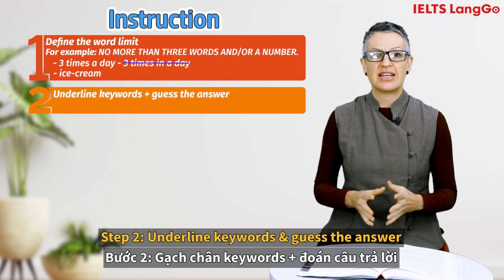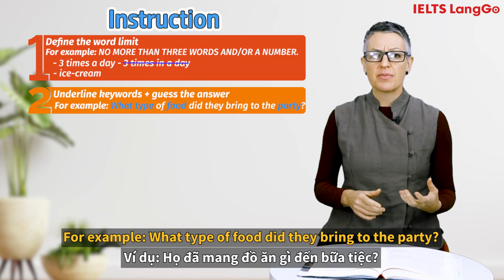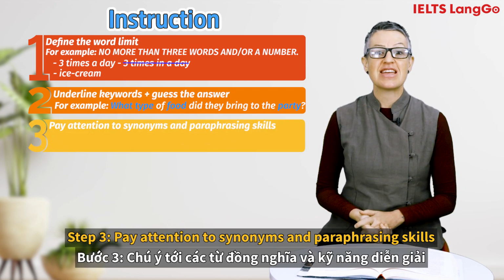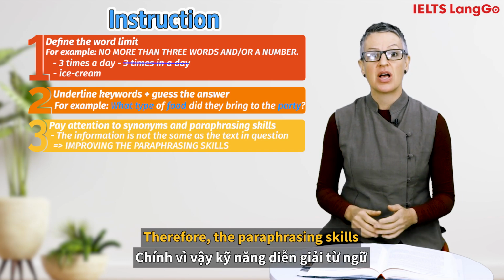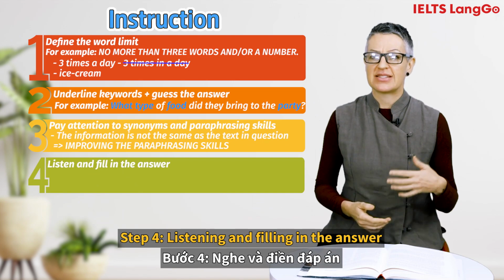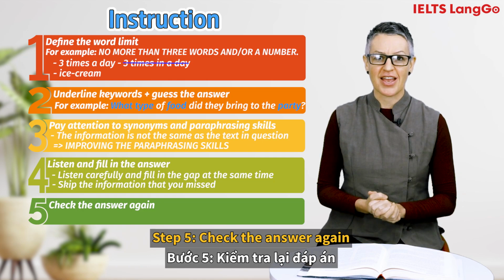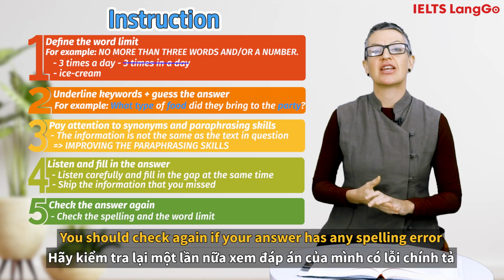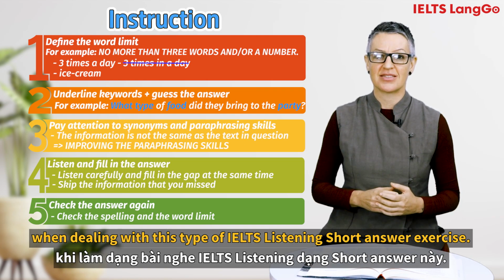IELTS Listening: BÍ QUYẾT LÀM BÀI NGHE IELTS KHÔNG CẦN HIỂU HẾT DẠNG: Short answer -- IELTS LangGo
Tự học IELTS Listening với các tips cực kỹ hữu ích để giúp các bạn có thể nghe, bắt chính xác thông tin mà không cần phải hiểu hết nội dung.

Khóa Học IELTS Cho Người Mới Bắt Đầu Tới Band 7+ Tại LangGo:

☎️: bình luận số điện thoại để được tư vấn trực tiếp.